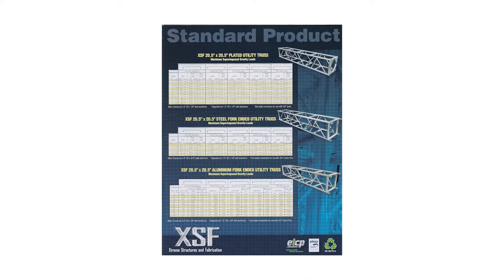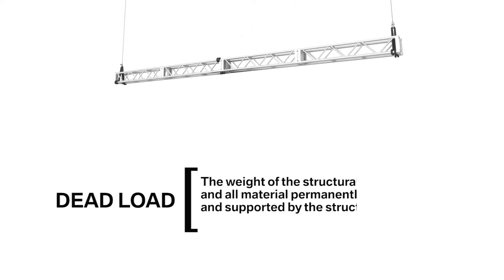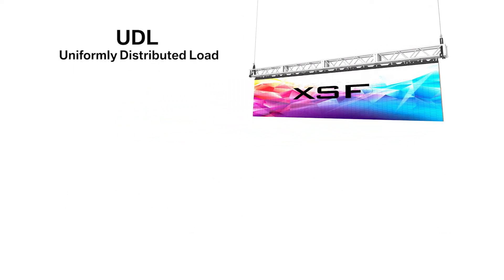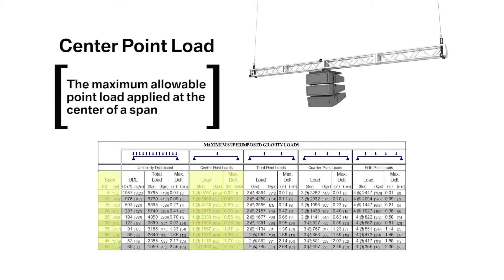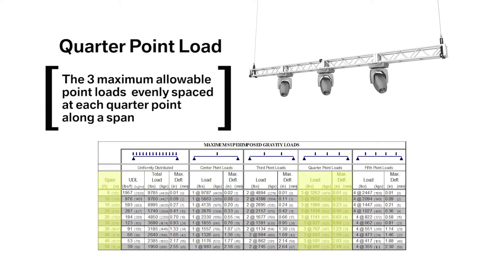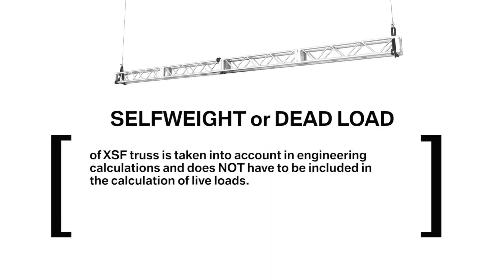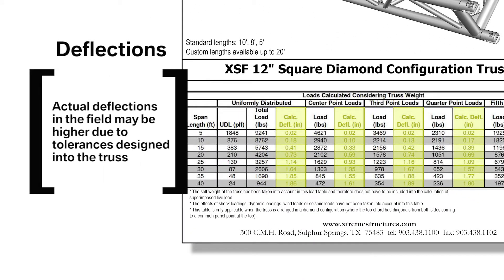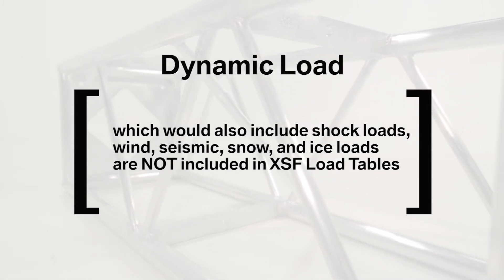Load Tables and Allowable Load Ratings for Truss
Guide to Reading Truss Load Ratings & Allowable Load Tables.
At Xtreme Structures and Fabrication we are committed to safety.  Our load tables are all produced by third party Engineering Firms with many years of experience in the truss industry.  The allowable load ratings shown in these tables are all verified with testing that allows XSF customers the confidence of safety.

This Load Table Guide YouTube video will help you determine the appropriate truss to use for your truss application, or conditions based on load ratings.

Learning how to correctly read allowable load tables is an important skill when working with truss and rigging  no matter what the application is. If you require any assistance or if your load case scenario falls outside of the maximum allowable loads in our tables, we strongly recommend you always consult an industry professional or engineer before loading components on to any truss.